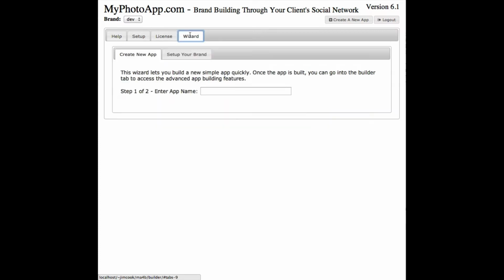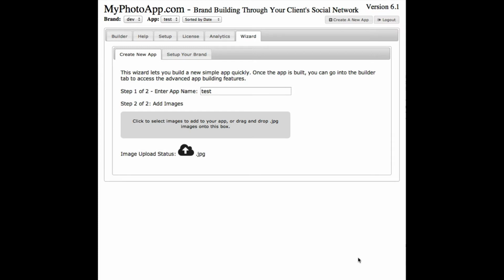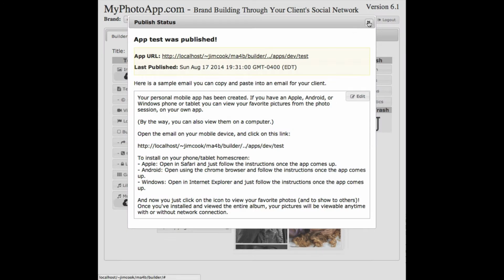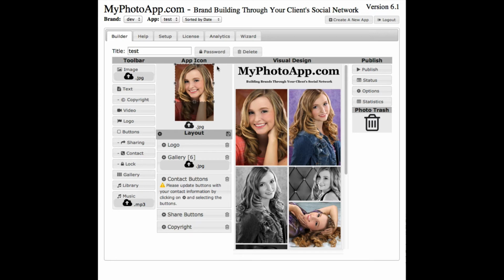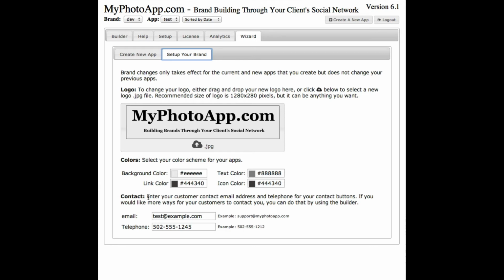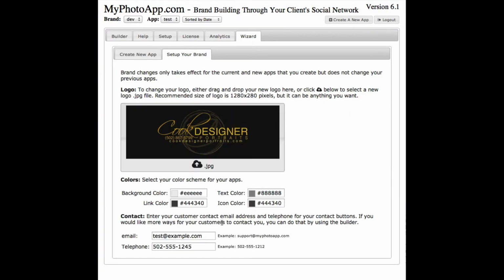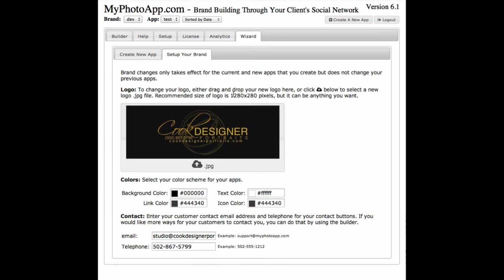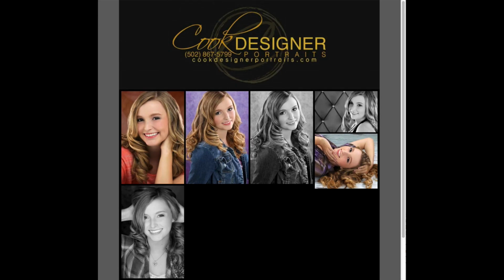Using the Wizard in MyPhotoApp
Building your first app using the wizard.